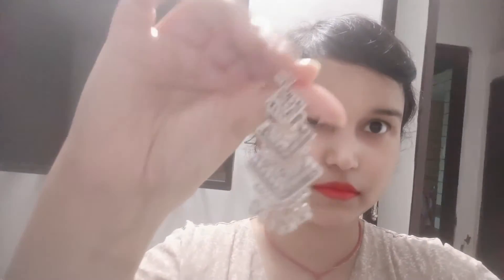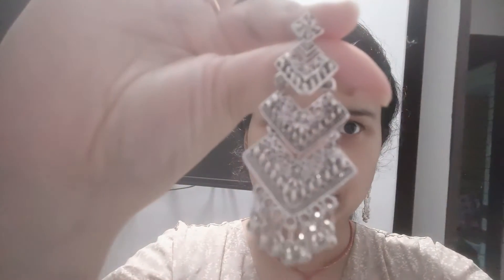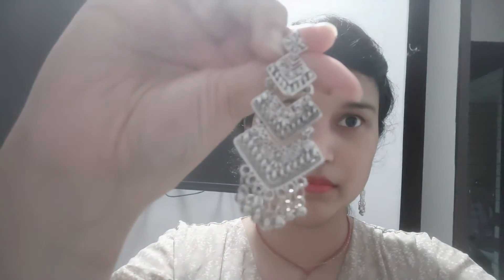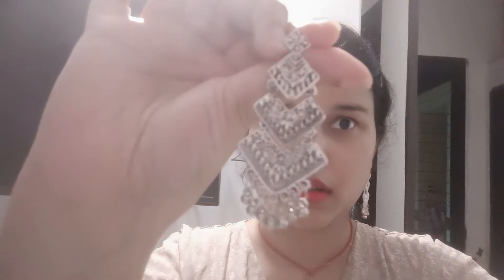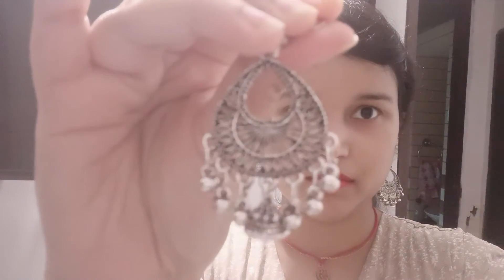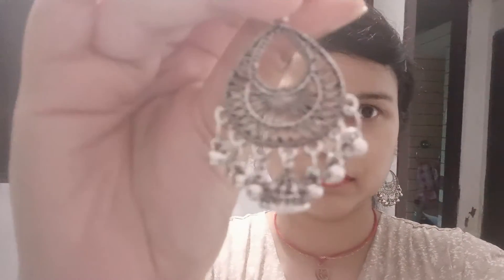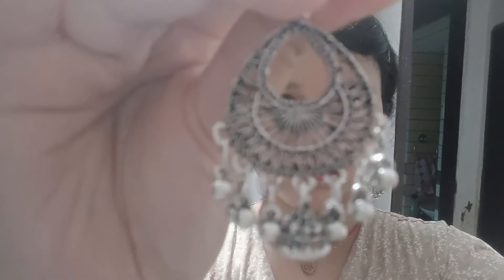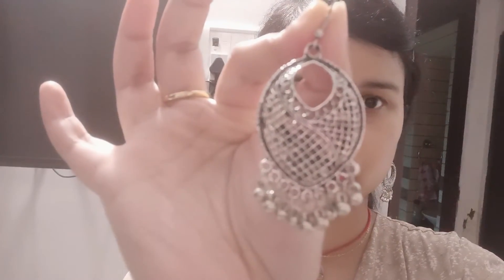My Silver Oxidised Chandbali Earrings Collection | Sneha Beauty Vlogger & Lifestyle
Hello friends, I am Sneha. In this video, I will show you Chandbali Earrings Collection.